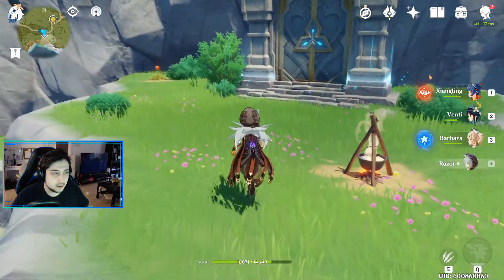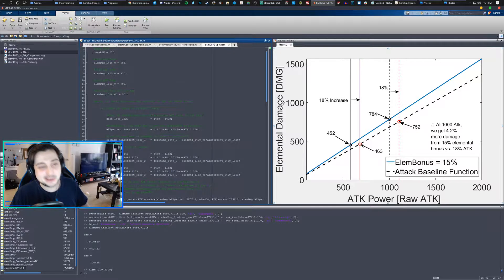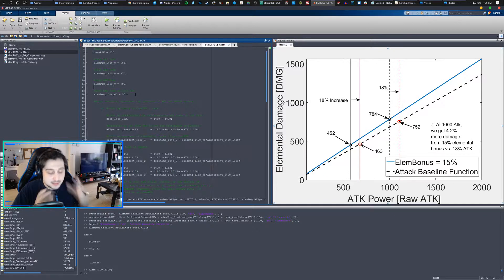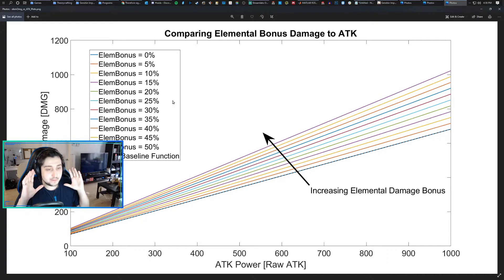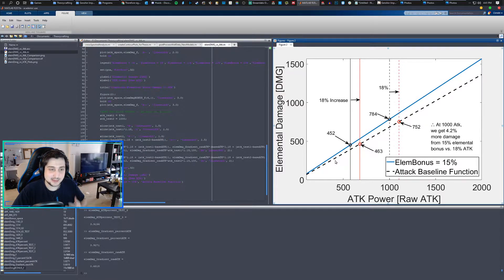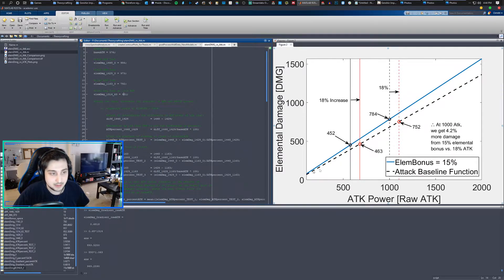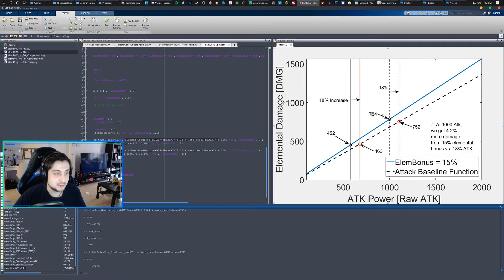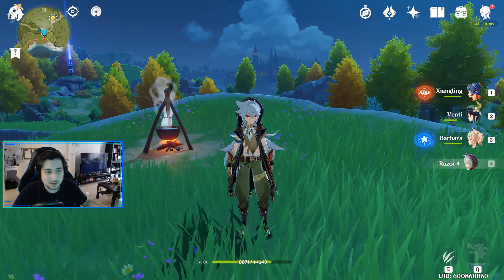Analyzing ATK% vs. Elemental Bonus DMG% in Genshin Impact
In this video I spent some time analyzing both elemental damage bonus versus attack attributes, using in-game data, to determine which is best to equip my elemental support characters in Genshin.

I hope you enjoy, and please leave any comments, questions or suggestions what I could tackle next!

Cheers